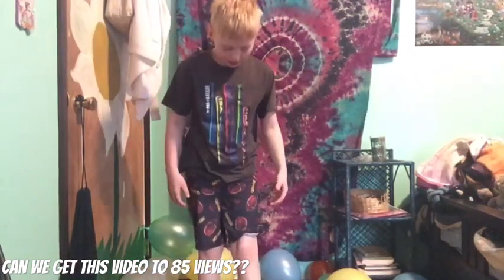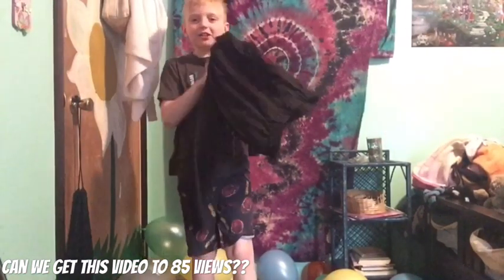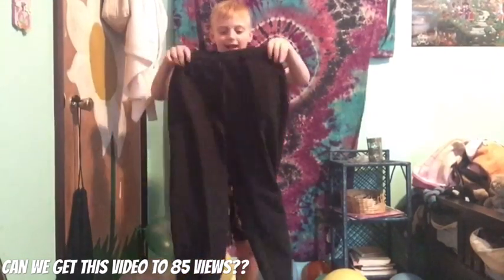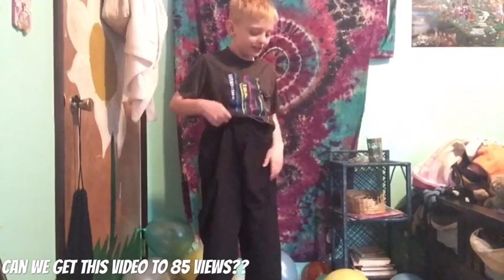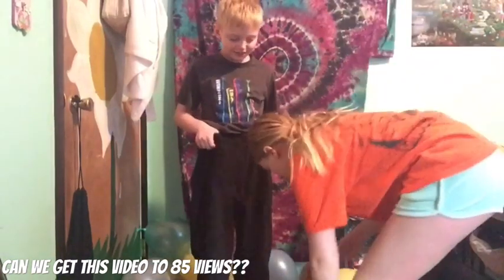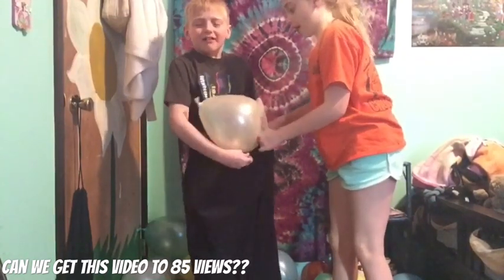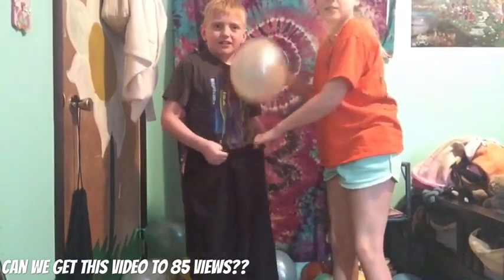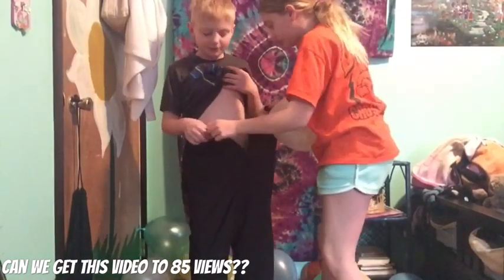I stuffed my pants with balloons